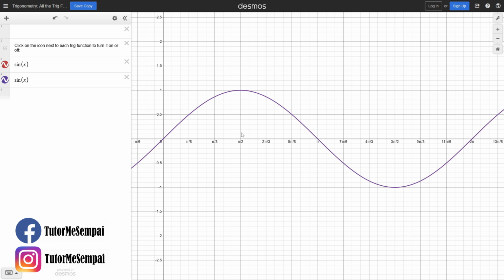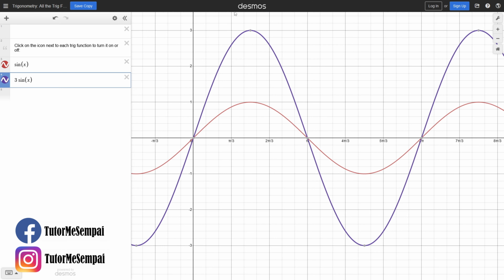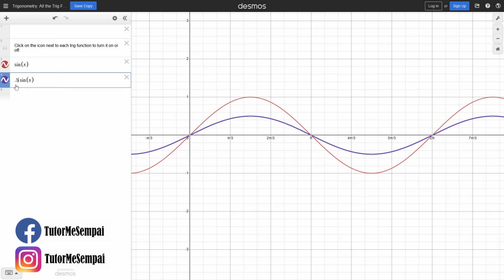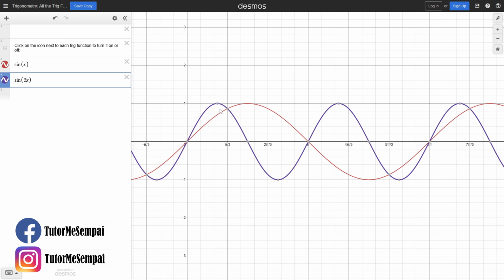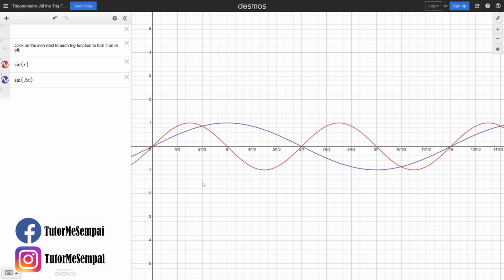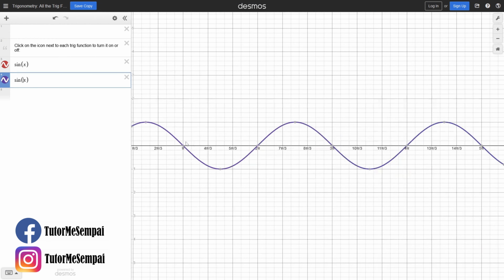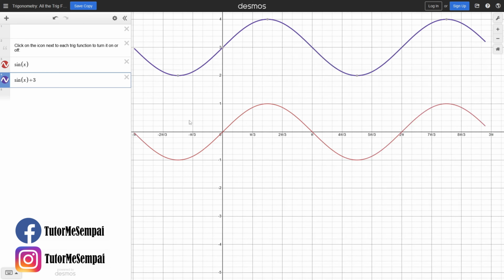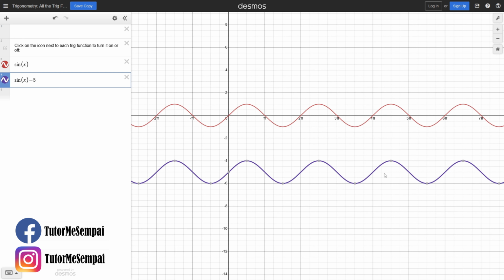What Trigonometry Transformations Look Like ~ 11th Grade Tutor Me Sempai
In this 11th grade video, I will be showing what trigonometry transformations look like. In my previous video, we covered amplitude, frequency, and period, but we didn't have a lot of visuals. Today we will see them and compare them to their basic graph. I will even through in a couple transformations I didn't talk about previously. If you are ready for some visuals, join Tutor Me Sempai now!!!

Timecodes
0:00 - Intro
0:47 - Recall Last Video
1:59 - Transformation Visuals